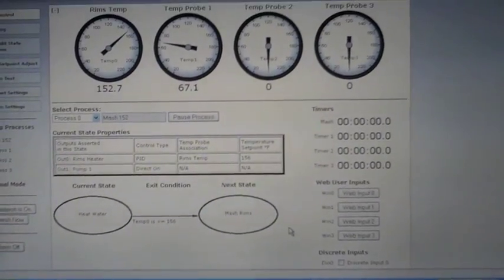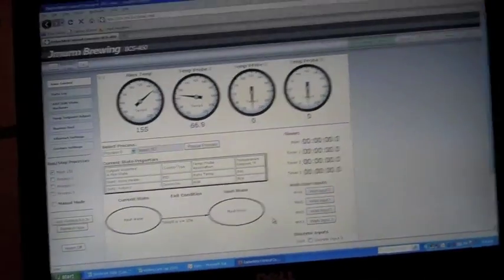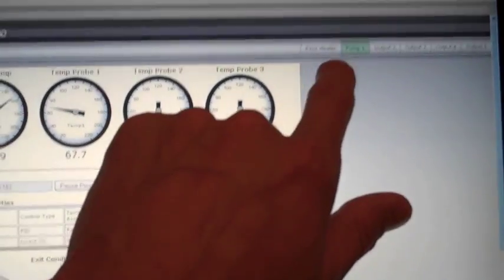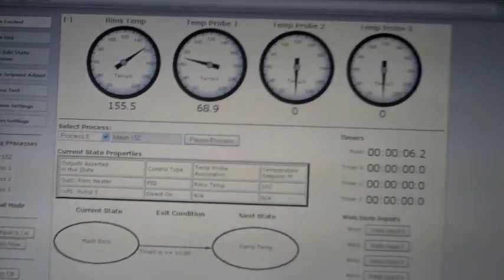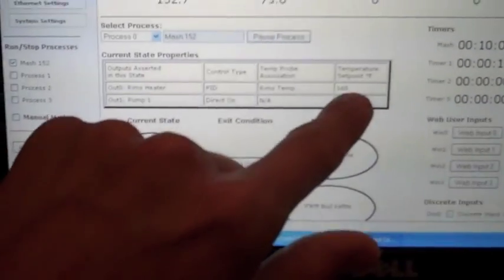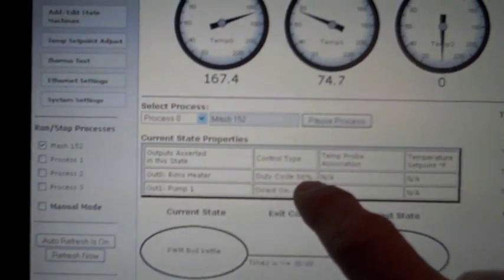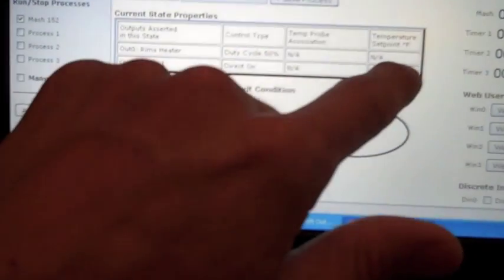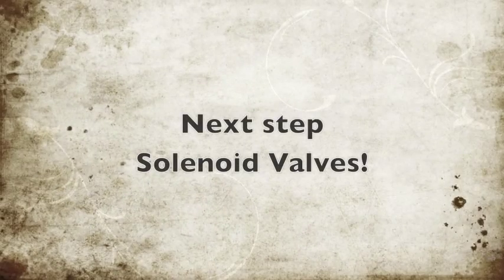Brewery Automation.m4v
Automating a Brewery with BCS